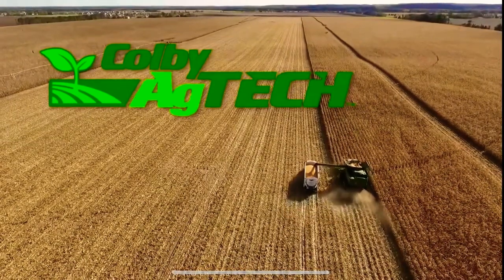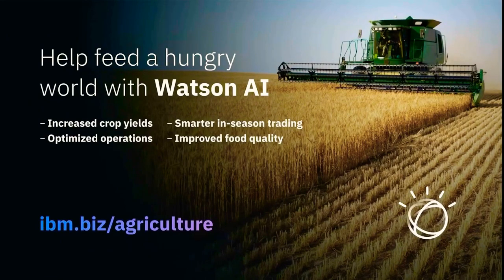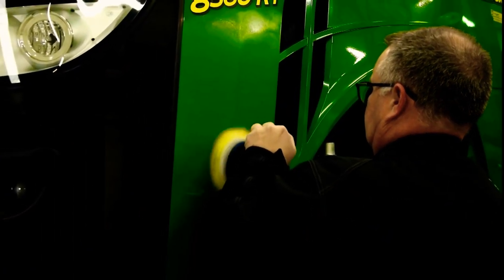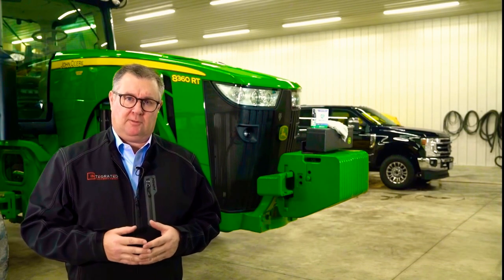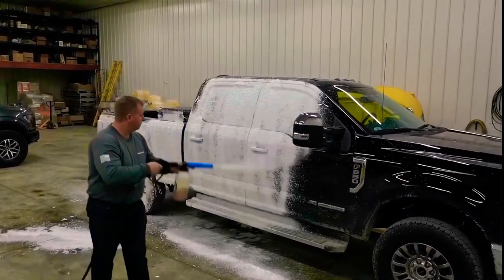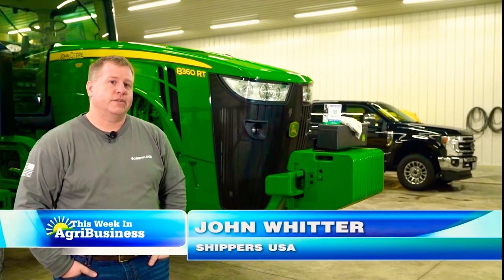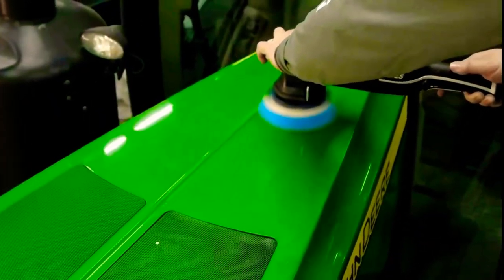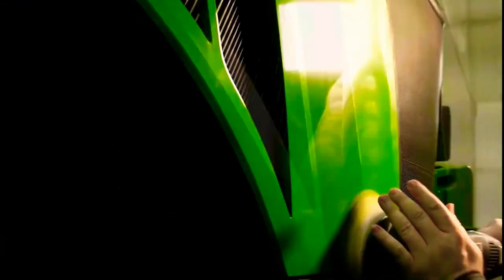Colby AgTech Segment PT1 New Cleaning Technology w/John Witter as shown on This Week in Agribusiness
Great segment with John Witter sharing how new technology to polish your truck, car, tractor, boat, preparing the surface is key to getting that "look" back.   The equipment you see in this video from company called Rupes.  Very important to know this is a complete system with matching machine, pads, & product.    After using this myself, I had no idea this equipment existed and makes all the difference in the world as you can see here.

thanks!